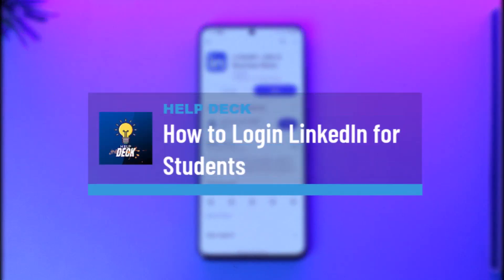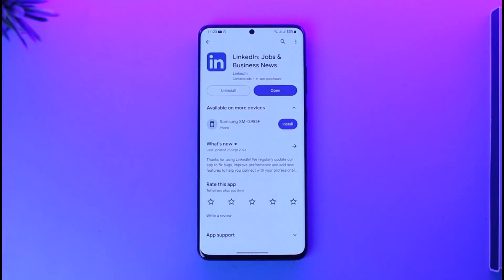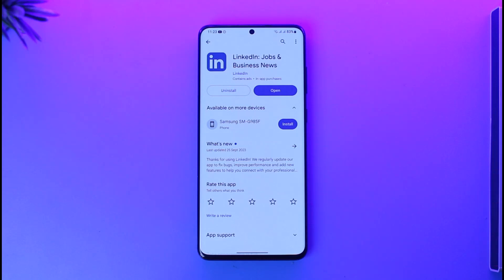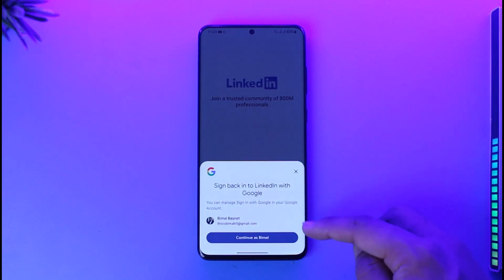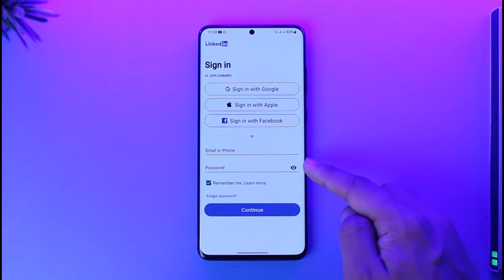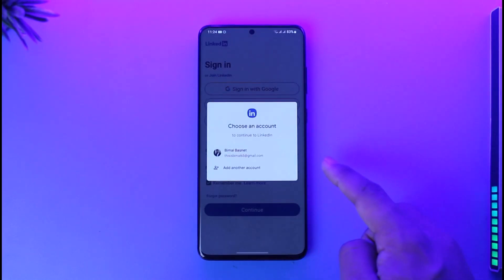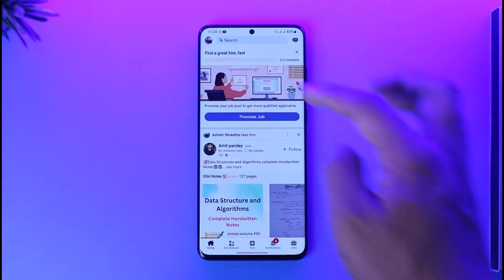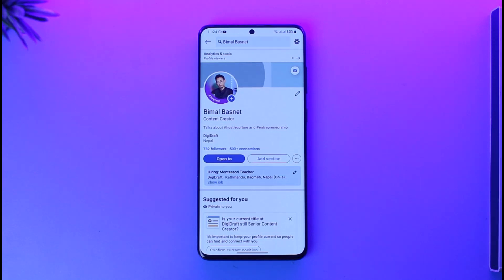How to Login LinkedIn for Students !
This video guides you in quick easy steps to login LinkedIn for students. So make sure to watch this video till the end.

~ Chapters:
0:00 Introduction
0:10 General Info
0:20 Login LinkedIn for Students
0:54 Conclusion